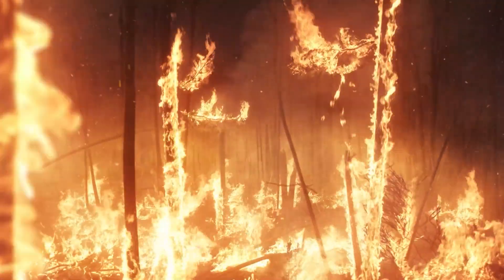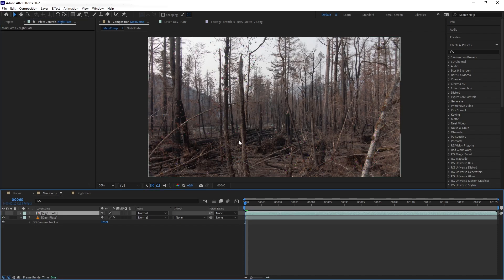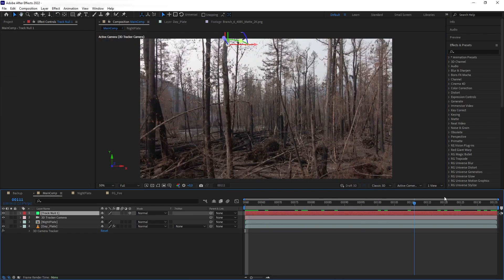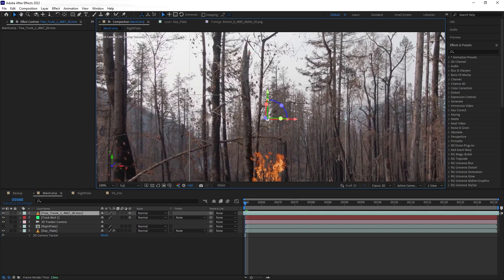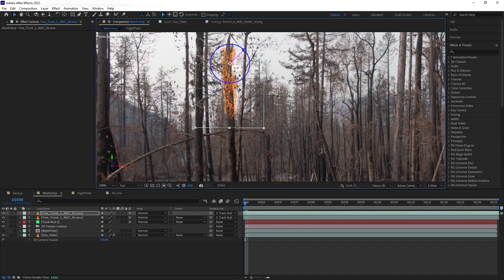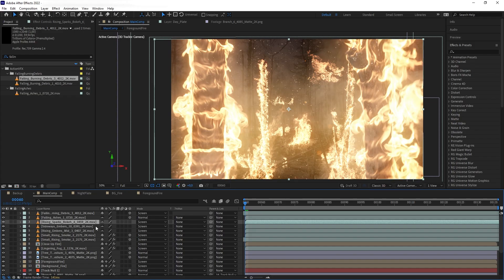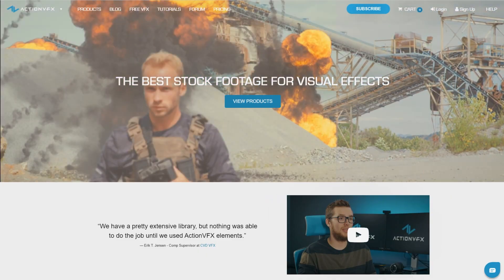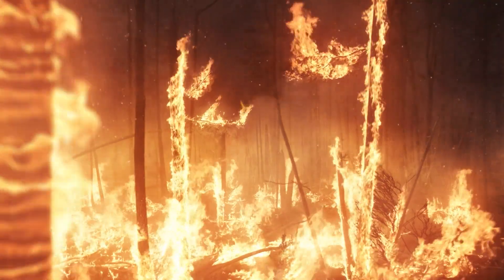How To Create A Forest Fire Using VFX | After Effects Tutorial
In this tutorial we will learn how to composite forest fire using ActionVFX's Forest Fire collection.

Assets used in the tutorial:
Forest Fires

00:43 Preparation
01:42 Compositing asset without the matte
04:20 Compositing the texture matte
05:17 Precompositing the foreground fire
07:12 Adding fiery glow FX to the fire
10:43 Populating the background fire
12:54 Adding atmospheric fog to the scene
14:19 Outro

MB018ZYFA3M5XS7